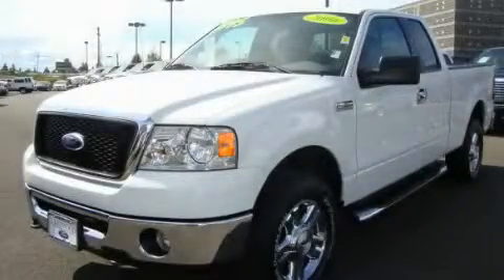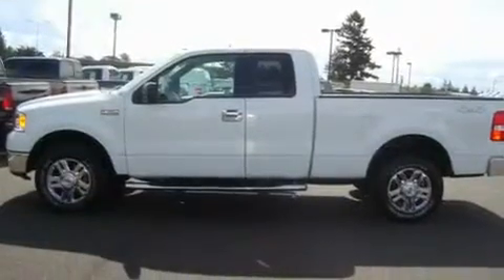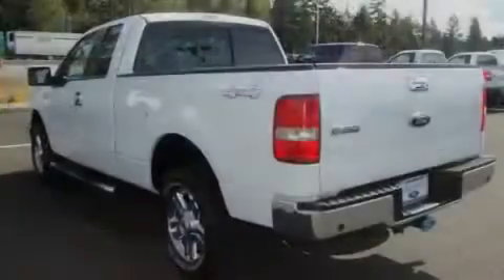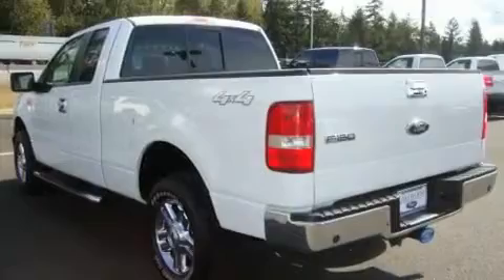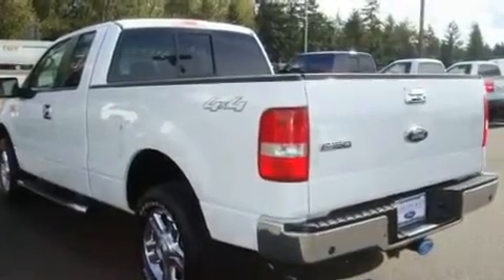Pre-Owned 2006 Ford F-150 Lakewood WA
Year: 2006
 Make: Ford
 Model: F-150
 Engine: 5.4L V8 FFV SOHC
 Trans.: Automatic
 Exterior: White
 Miles: 48,612
 Interior: Gray